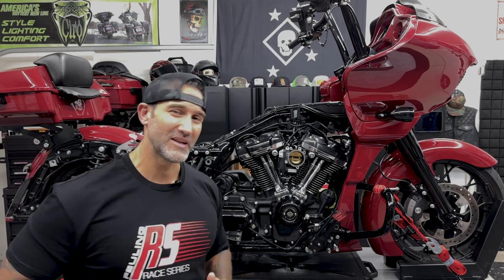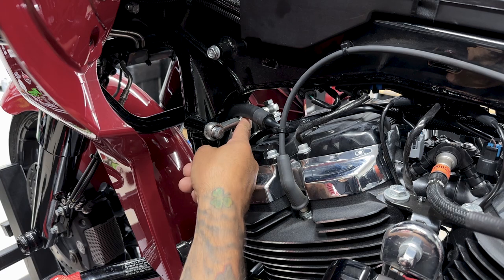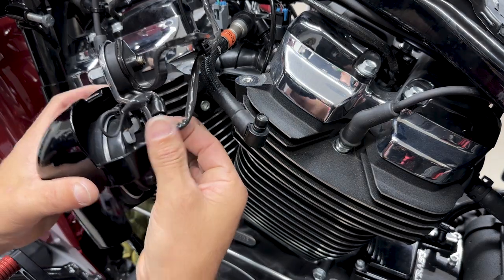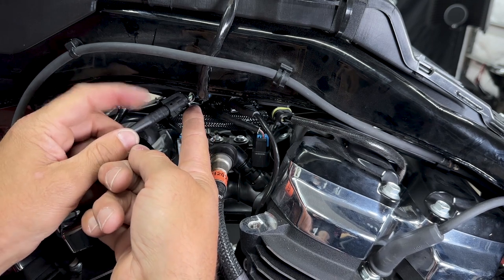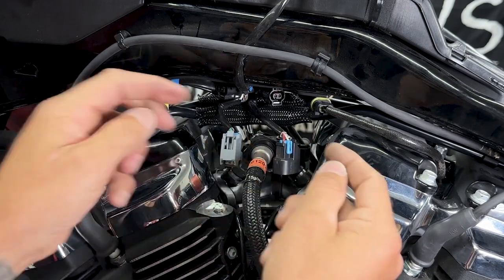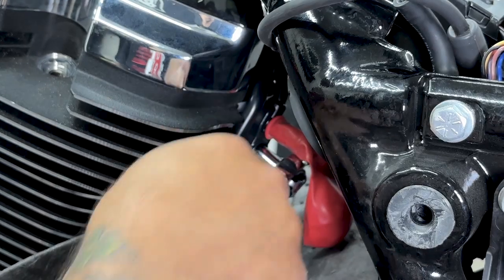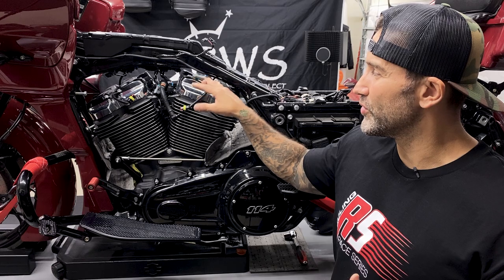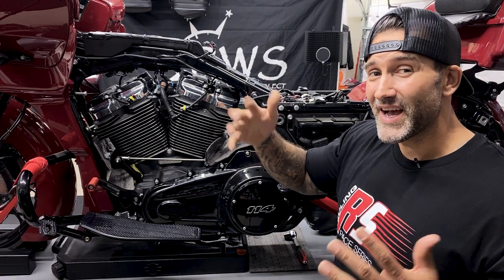How to remove Harley M8 Oil Coolant Lines - Milwaukee Eight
Harley Davidson Milwaukee Eight Oil Coolant Lines can be a Pain in The A$$!!! This video is a quick rundown on how to remove them.  If you want to watch the re-installation on these, check the CAMCHEST Install video listed below.

As a disclaimer, I am not a Harley Davidson or Motorcycle Mechanic.  I’m just someone, like most of you watching these videos, who likes to wrench in their own garage or shop.  This helps me to buy more parts or tools needed to install and review on this channel.

TOOLS:

Long Nose Plier Set

Flexible Hose Clamp Plier

DEWALT Impact Socket Set

TEKTON Deep Socket Set

Rhino Motorcycle Straps

Allen Wrench Set, Premium Hex & Torx

T Handle Torx Wrench Set

T Handle Allen Wrench Set

BOJO Composite Grommet and Pry Tool kit 4 pc in a Pouch

Pass-Thru Socket and Ratchet Set

ARES 40003-20-Piece Socket Adapters and Extensions set

TEKTON 91804 Quick-Release 1/4, 3/8, 1/2 Inch Drive Swivel Head Ratchet Set

TEKTON ¼ Drive Torque Wrench (20 – 200 in-lb)

TEKTON ½ Drive Torque Wrench (10 – 150 ft-lb)

GEARWRENCH 3/8" Drive Micrometer Torque Wrench 30-250 in/lbs

Adjustable Digital Torque Wrench 2.21 to 44.24 ft-lbs

TEKTON 3/8 Inch Drive Long Hex Bit Socket Set

Thread Restorer Kit

GEARWRENCH 10 Pc. Stubby Flex Head Ratcheting Combination Wrench Set

Loctite Heavy Duty Threadlocker- Blue (This is a no brainer)

Powerbuilt Vinyl Protector Pad Mat (Protect your Parts)

Parts Blanket Protects Against Scratches

Husky Magnetic Bowl (Don’t lose your bolts)

LEXIVON Torx bit Socket Set

Neewer Tripod Pro

KOBRA-TECH Phone Holder

Harley Davidson Biker Shop Gnome